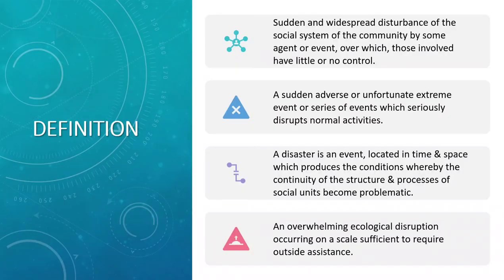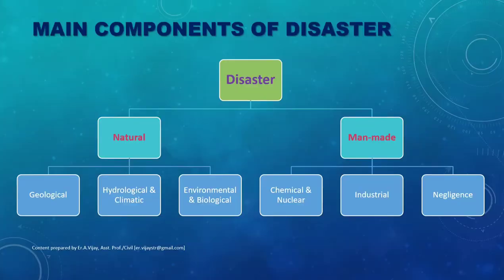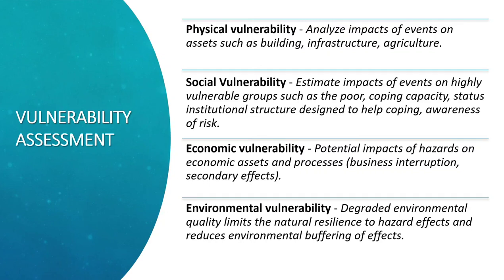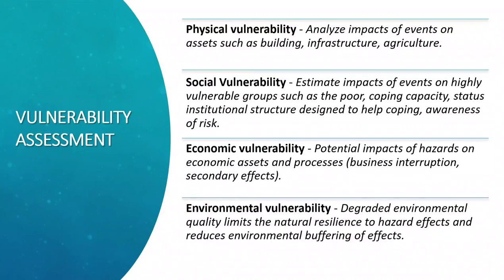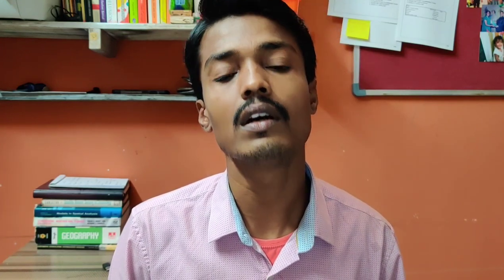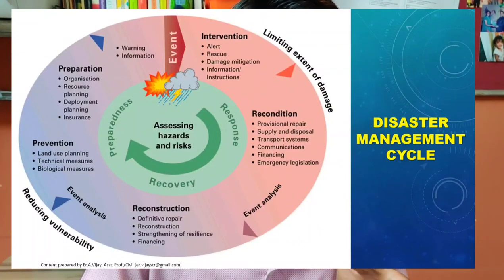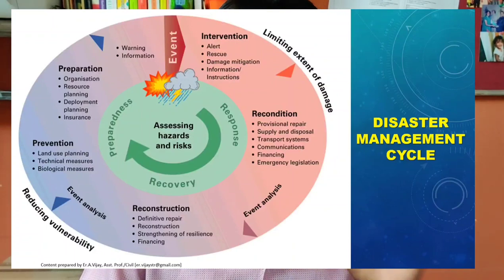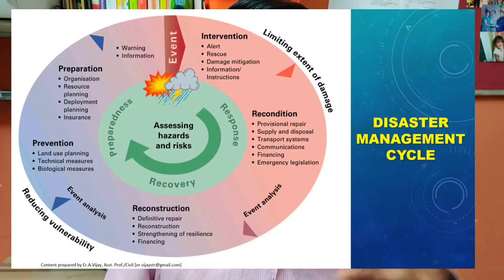Disaster Management Course: Lecture-1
First lecture on series of disaster management and mitigation measures. Aiming to create awareness on worldwide strategies and different technologies used in the mitigation.

Note: Pardon for the BG noise in the video, will make it clear from the next episode.